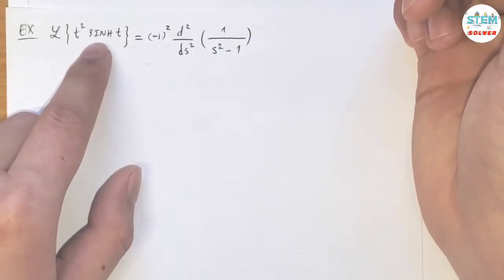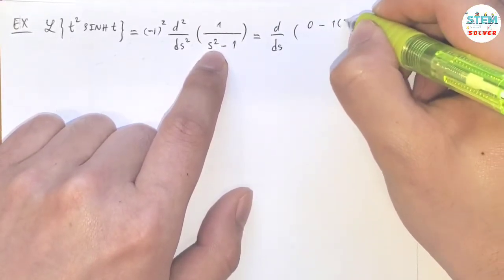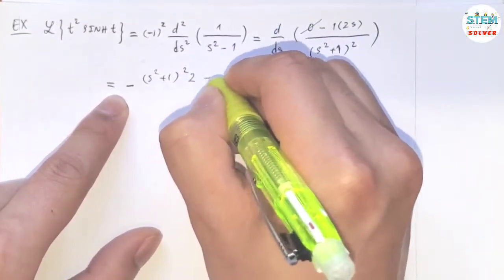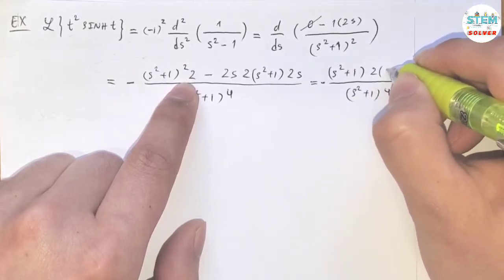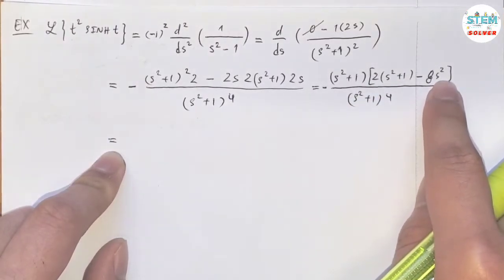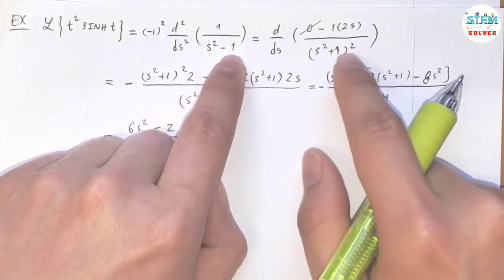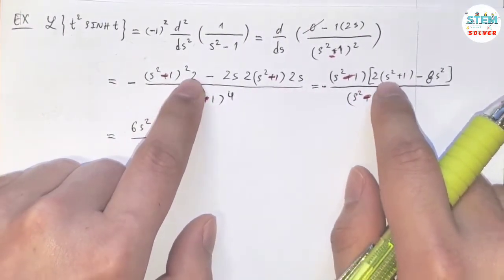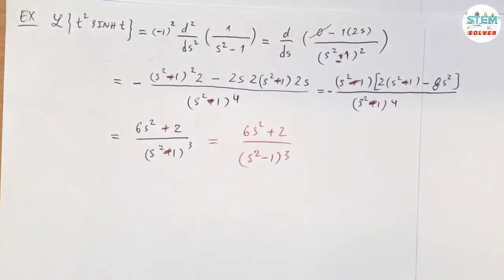7.4-3 Find Laplace Transform of t^2 sinht | DE